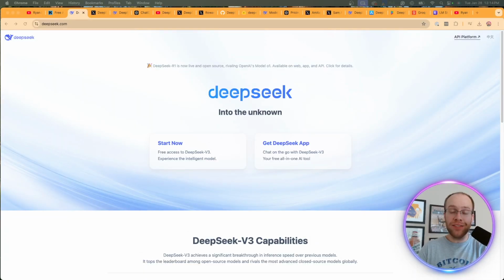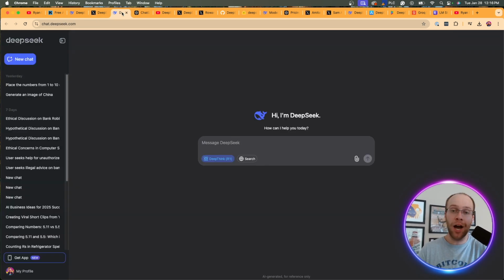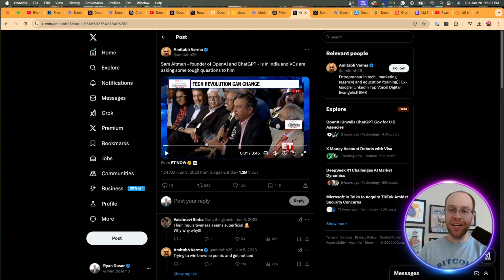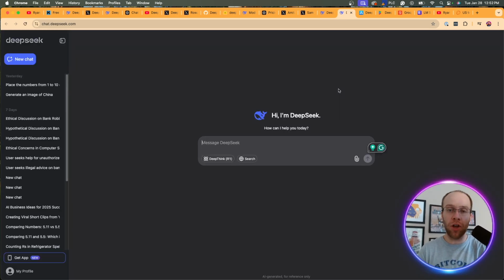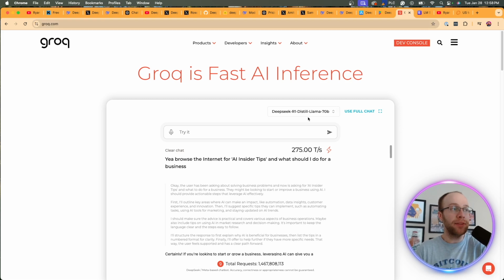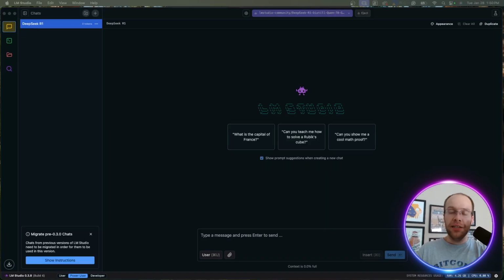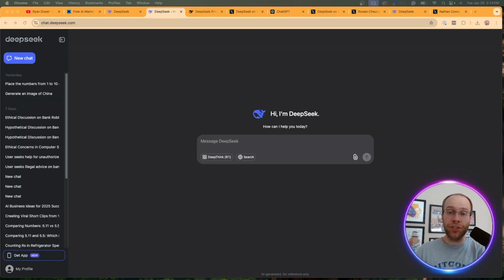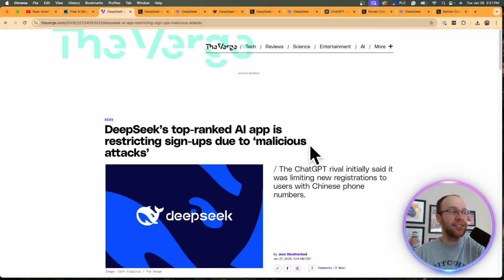How to Use DeepSeek & What You Need to Know About China's Free LLM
This video explains how to use DeepSeek and everything you need to know.

DeepSeek is a free, open-source LLM from China that is becoming very popular!

Time Stamps:
0:00 Intro
1:00 What is DeepSeek?
1:44 DeepSeek R1 vs OpenAI's o1
4:01 API Pricing
5:36 DeepSeek Exposed US AI Companies
7:28 Janus Model Update
8:14 How to Use DeepSeek
11:40 Using a Local LLM
13:59 DeepSeek's Limitations
18:59 Final Thoughts